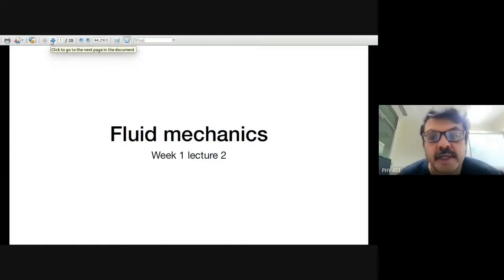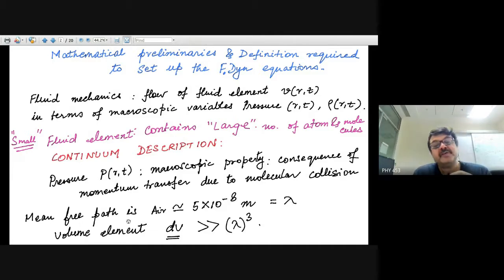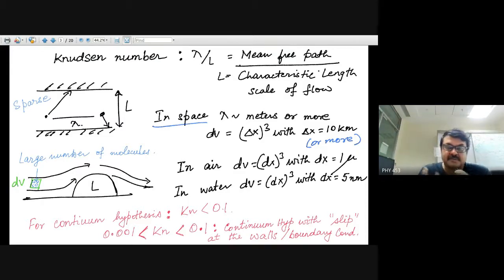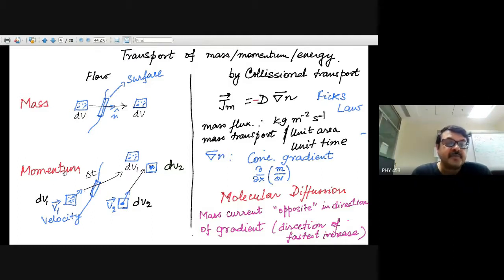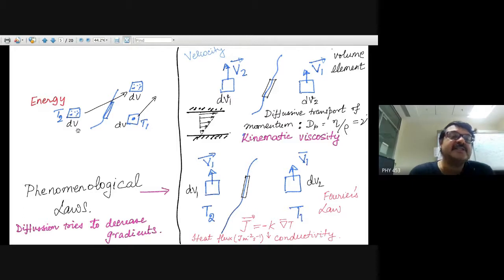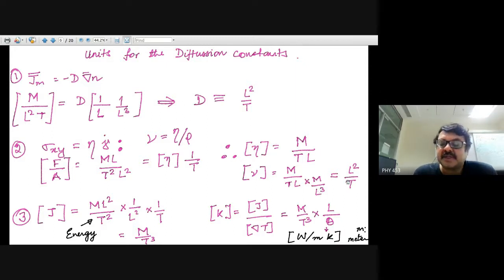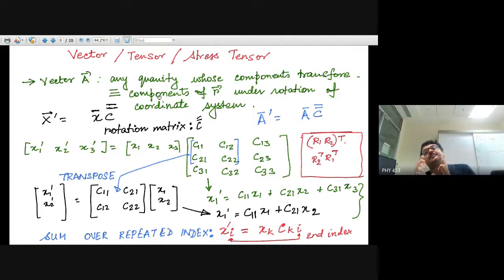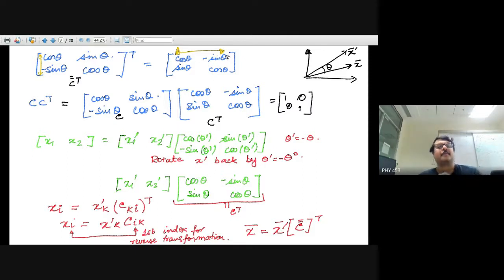Fluid Mechanics: Week 1 : Lecture 3 (second class)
1. Knudsen number, fluid element,
2. Mass/Momentum/Energy transport by flow or by diffusions.
3. Some mathematical preliminaries.